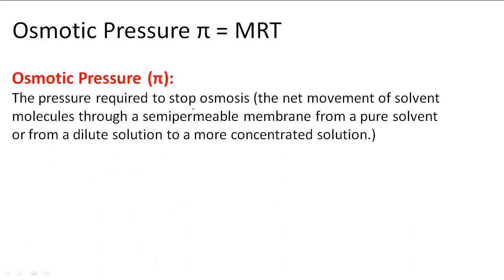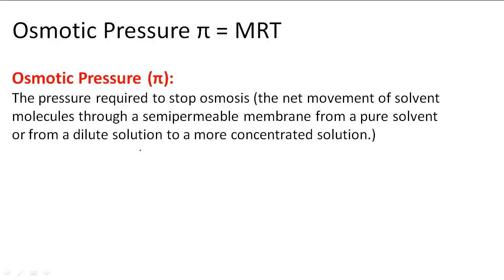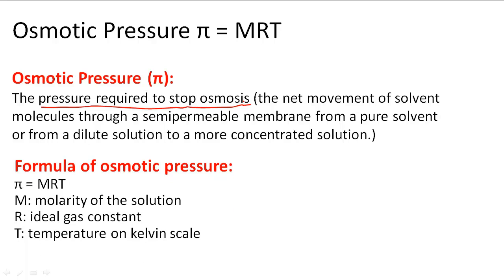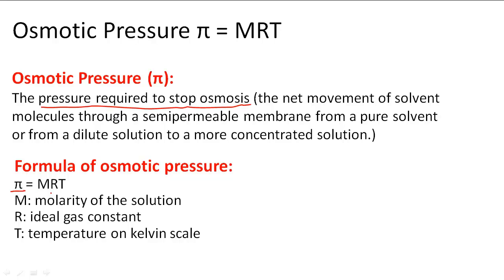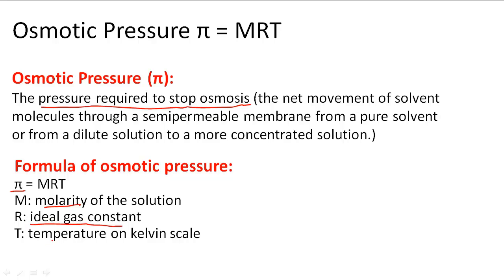Osmotic Pressure π = MRT